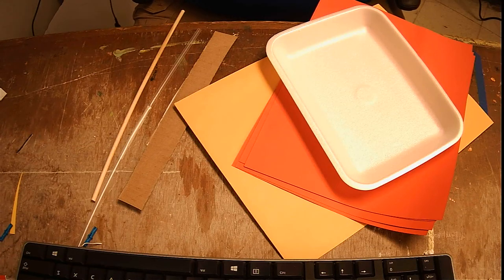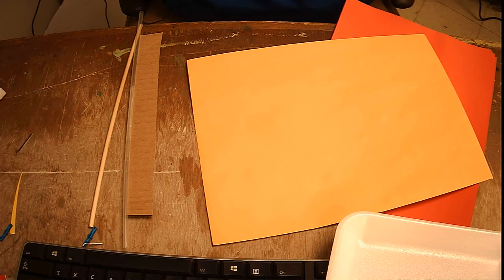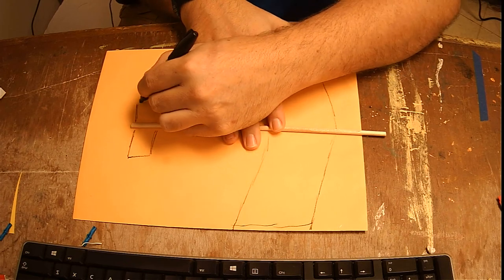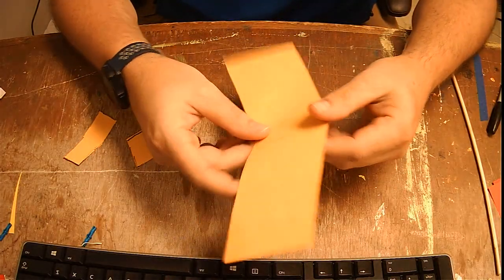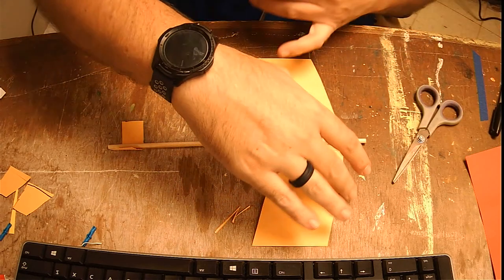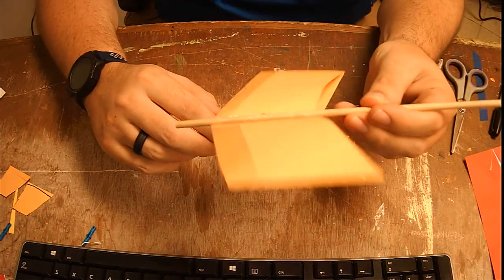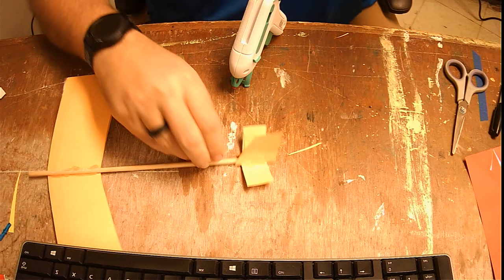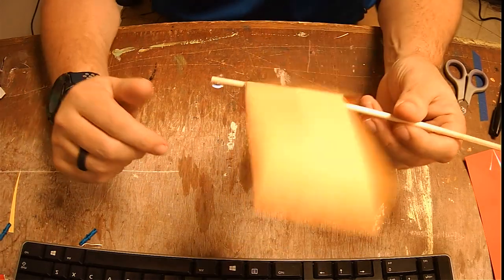Stick & Wing Glider tutorial